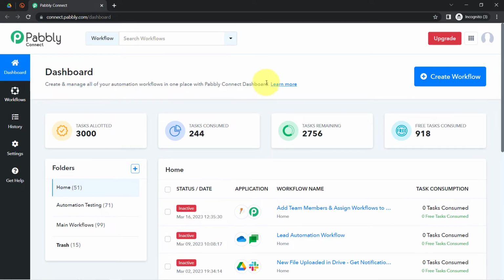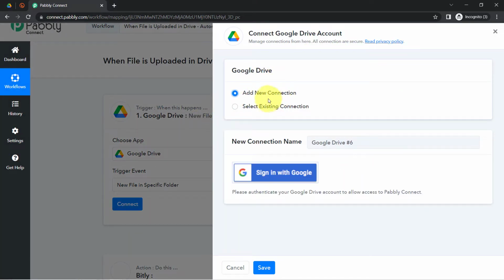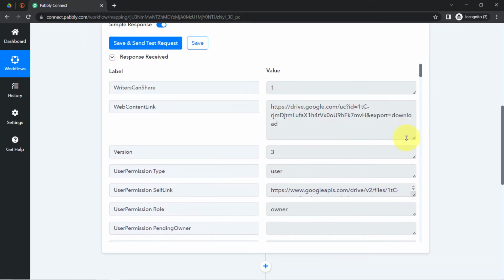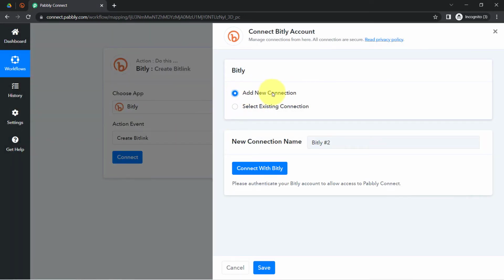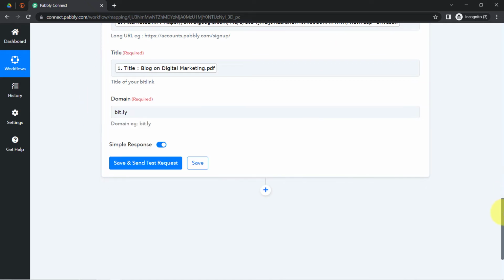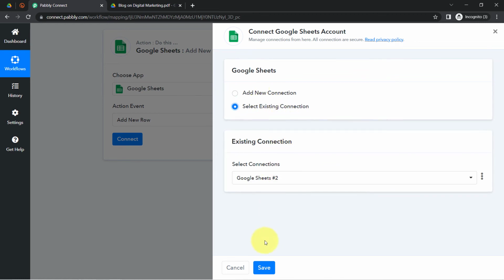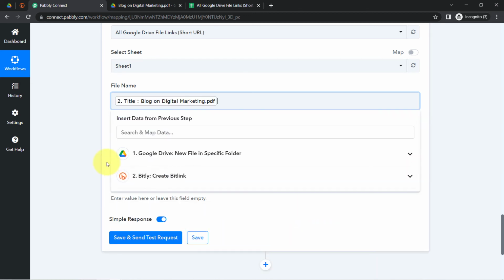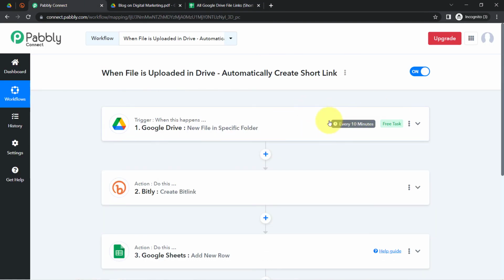How to Create Bitlinks for New Google Drive Files with Bitly - Google Drive Bitly Integration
In this video, we will learn how Pabbly Connect's Bitly integration allows you to create Bitlinks for your new Google Drive files with ease. With this integration, you can easily create Bitlinks for newly uploaded files on Google Drive and share them with anyone. This integration helps you save time and ensures a seamless user experience. Once enabled, it will automatically create Bitlinks for new Drive files and update them whenever the file is updated. This integration helps you make sure that your files are accessible and easy to share.